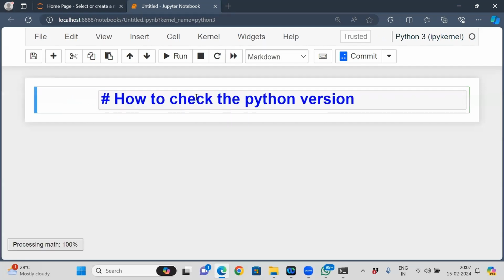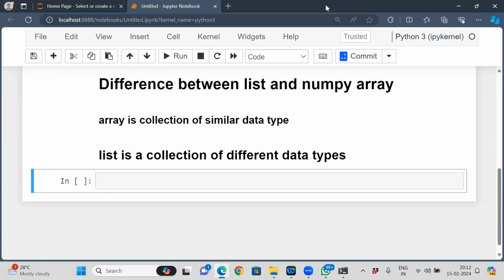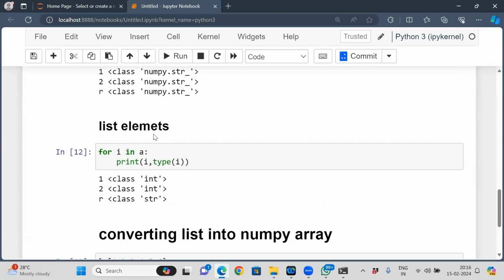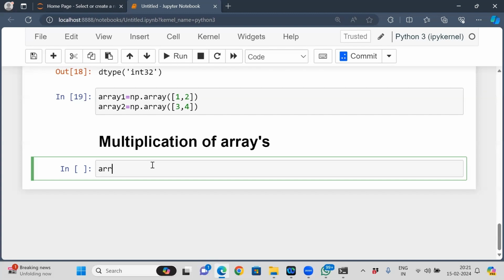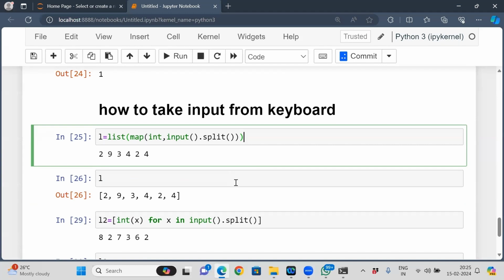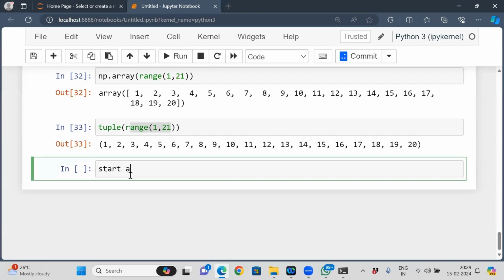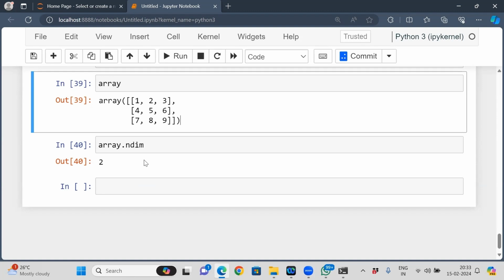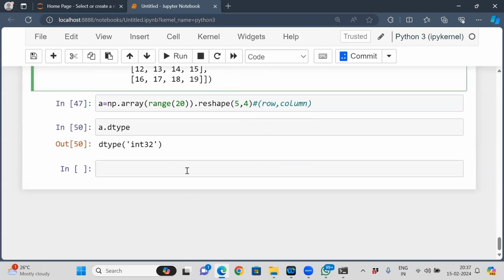Master Python Arrays and NumPy: Reshaping, List Conversions & More | Part 21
In this video, we explore Python Arrays and NumPy in-depth. Topics covered include:

Introduction to Python Arrays
NumPy Arrays and their benefits
Differences between Python Lists and Arrays
Reshaping Arrays and adjusting dimensions
Converting Lists to NumPy Arrays
This tutorial is perfect for those looking to deepen their understanding of arrays and NumPy in Python.